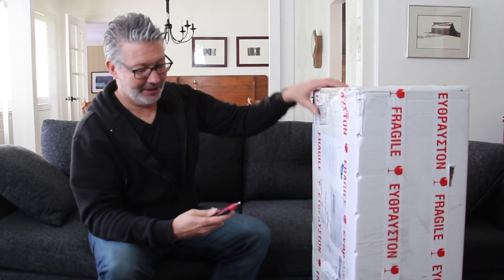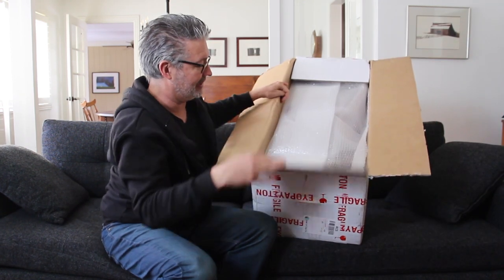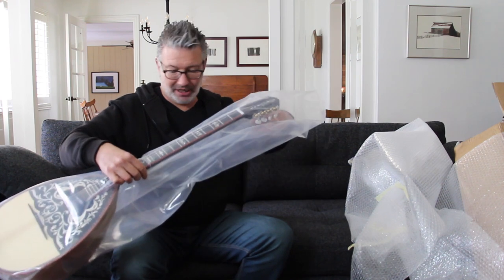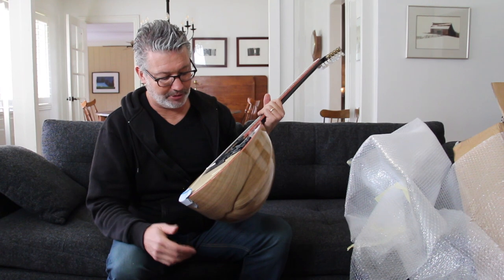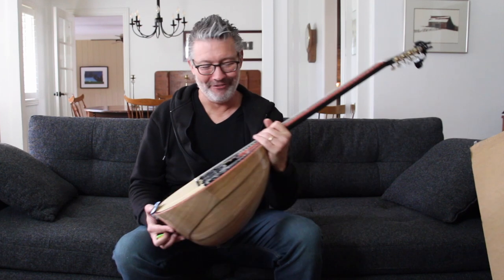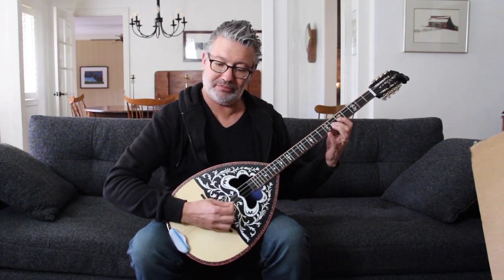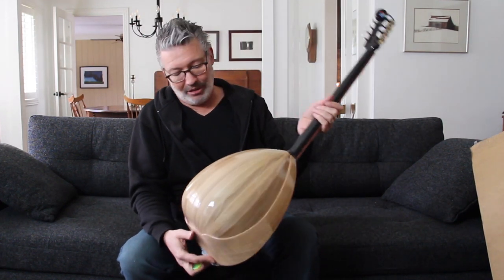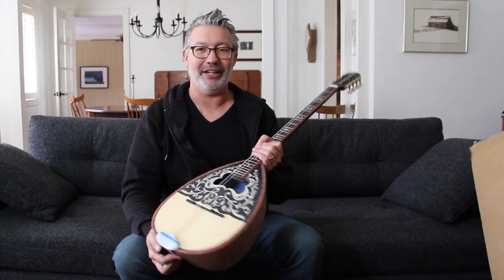Cool Tool - The Greek Bouzouki | Tom Strahle | Pro Guitar Secrets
I'm always looking for new instruments, particularly ones from other countries, to add to my repertoire and I love to give the composers I work with more options and tonal colors.  You never know where a film, a game or a TV show is going to take you.

MY GEAR -

Production Tools -